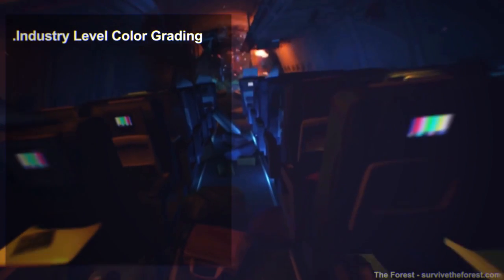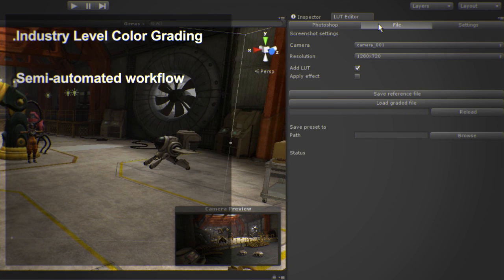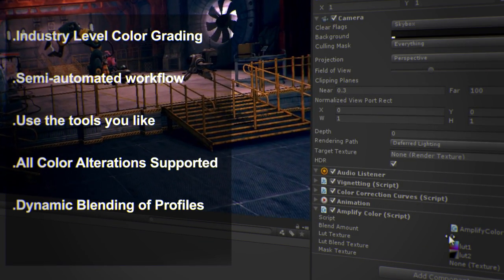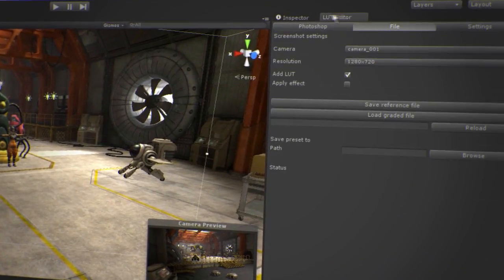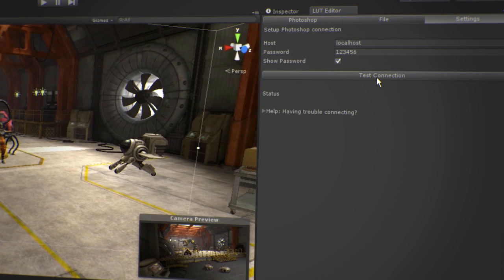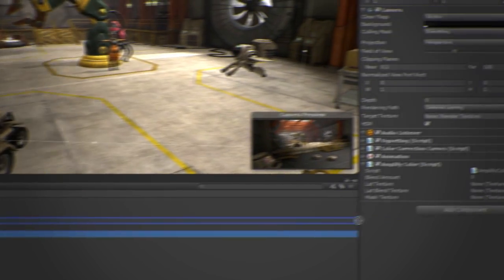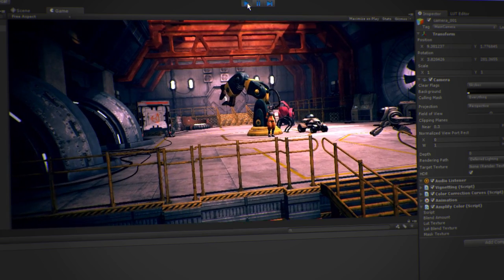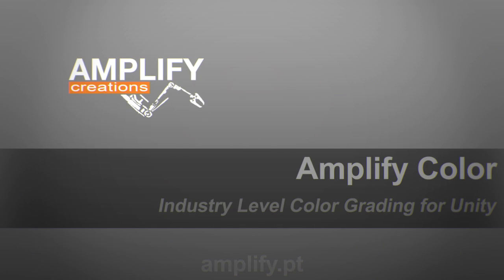Amplify Color for Unity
Amplify Color is one of the best Unity Extensions for Industry Level Color Grading. Extremely easy to use and integrate on your project, no coding required.

 The workflow could not be simpler, you don't have to learn how to use any new Software.

This plugin connects directly to Photoshop, or similar tools. You can use the software already in your pipeline to push color transformations directly into your Unity Project Scenes.  You may alter Color curves, Exposure, Contrast, Saturation, Hue and much more.

-Industry level color grading
-Semi-automated Photoshop workflow
-File-based standard workflow for any other Image Editor.
-Dynamic blending between profiles
-Texture-based per-pixel masking
-All Color Alterations Supported.